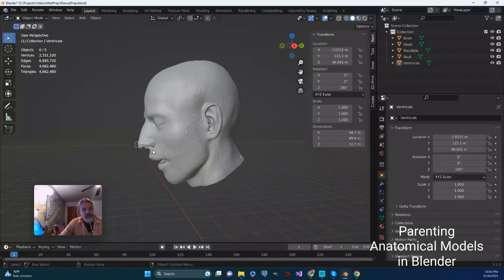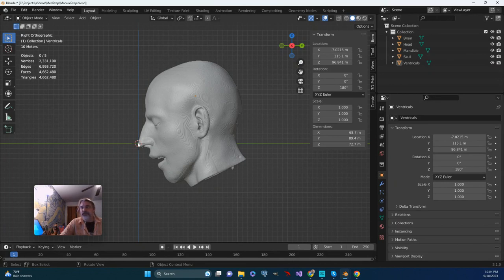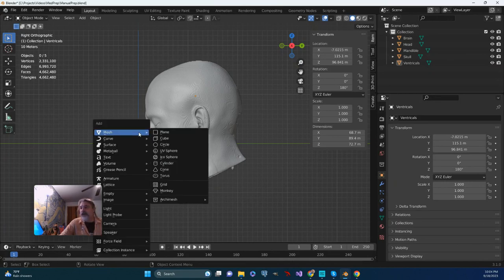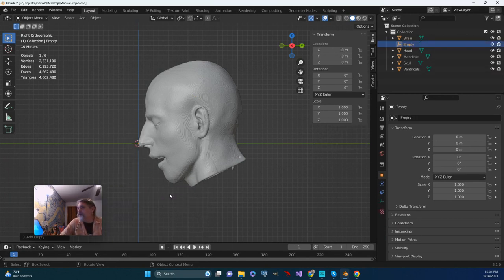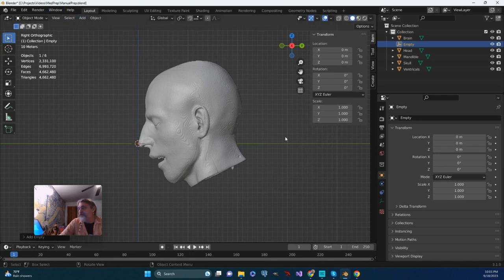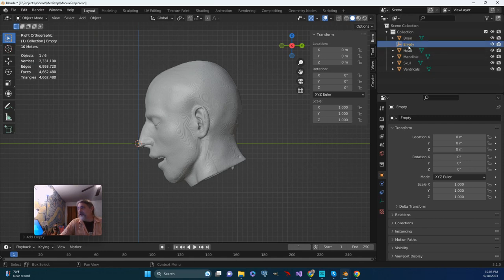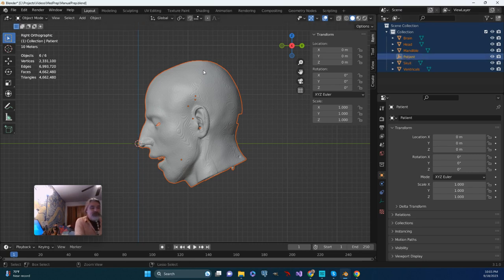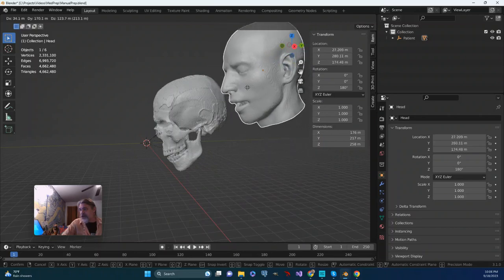Parenting Anatomical Models in Blender